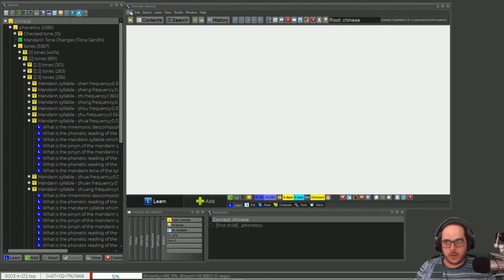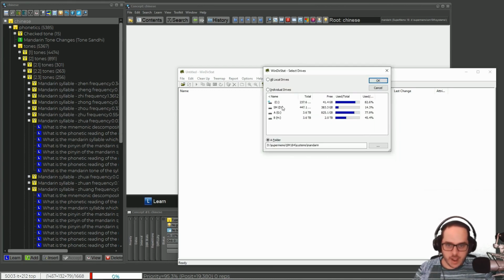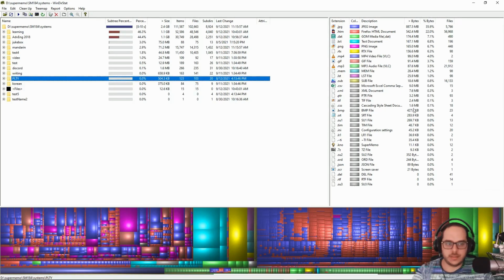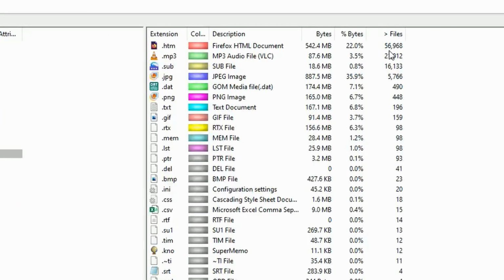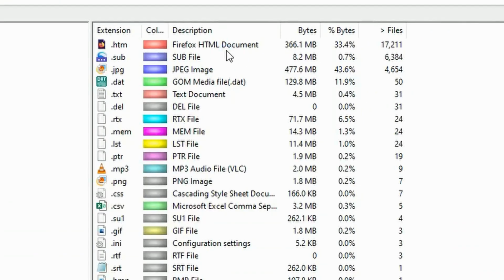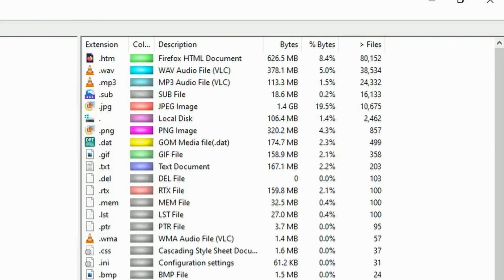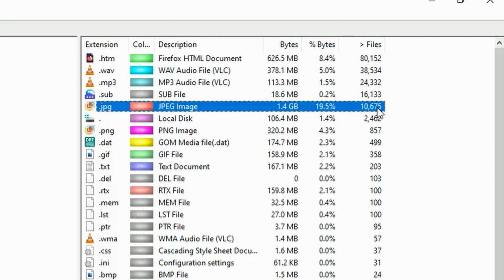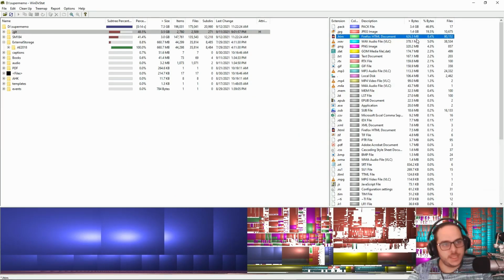How to Know The Count & Size By Filetype For Your SuperMemo Collection